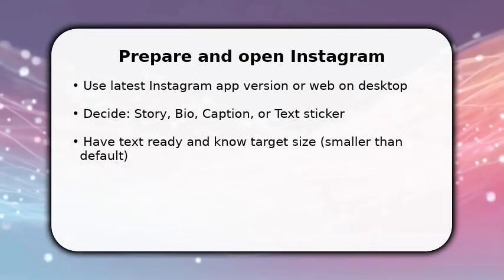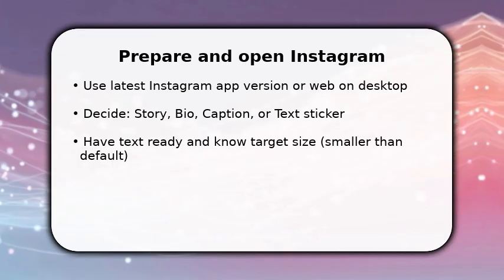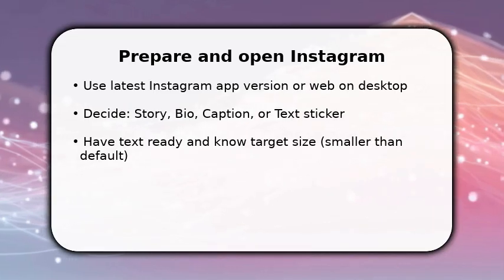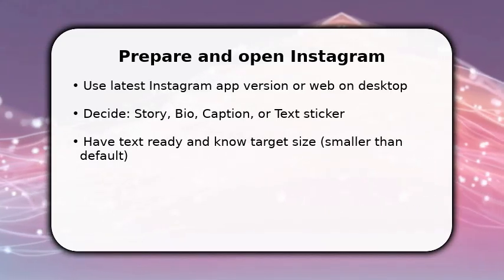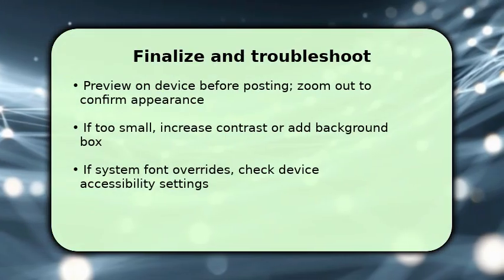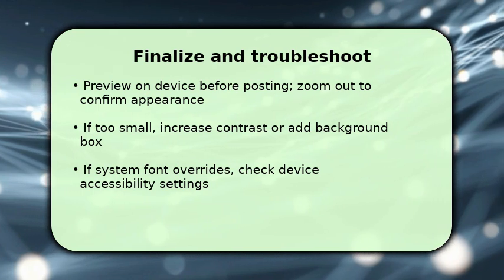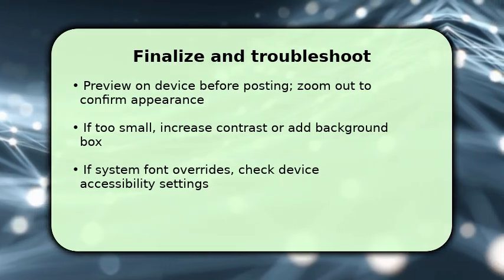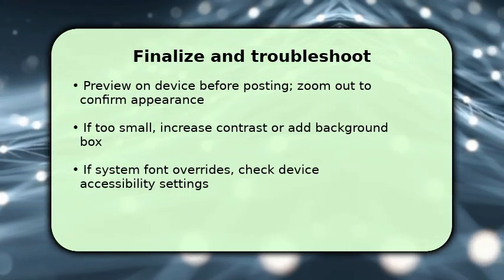How to Make Font Size Small in Instagram (full Guide)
Discover the secrets to adjusting font size on Instagram for a more personalized feed. This comprehensive guide walks you through each step, ensuring your content stands out with perfectly sized text.

Instagram, font size change, personalize feeds, adjust post layout, text scaling on Instagram,